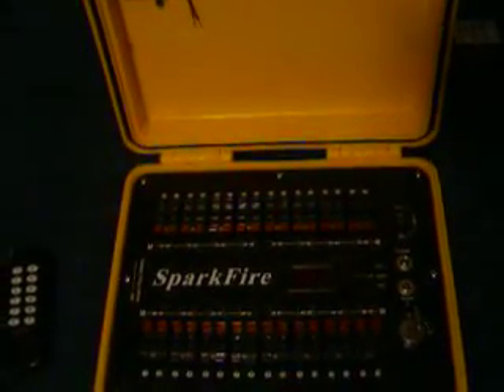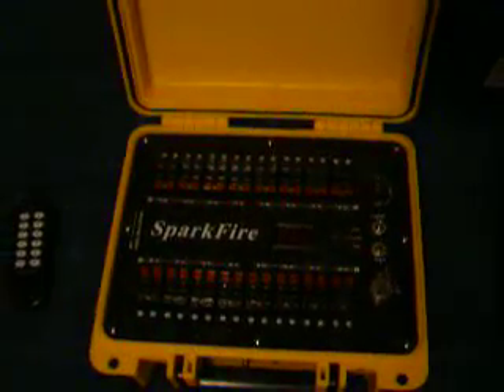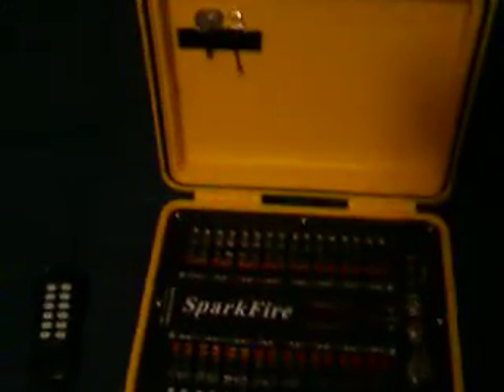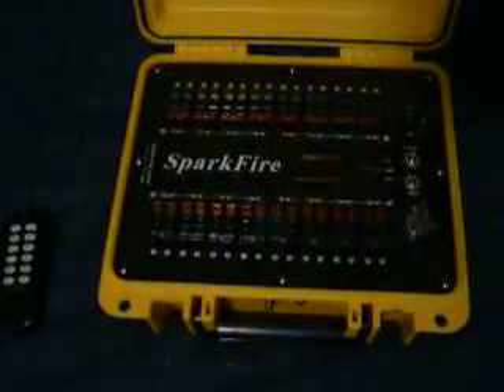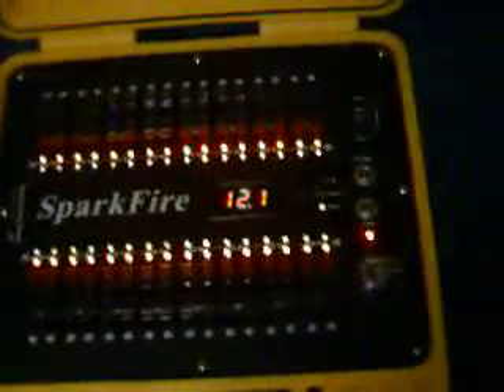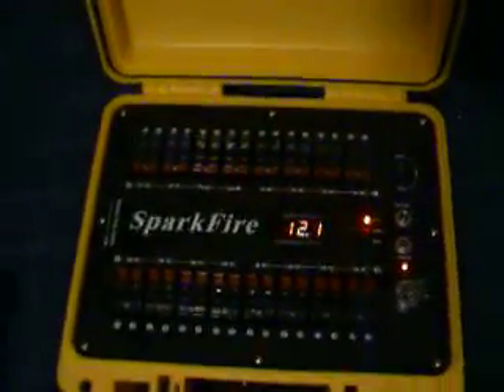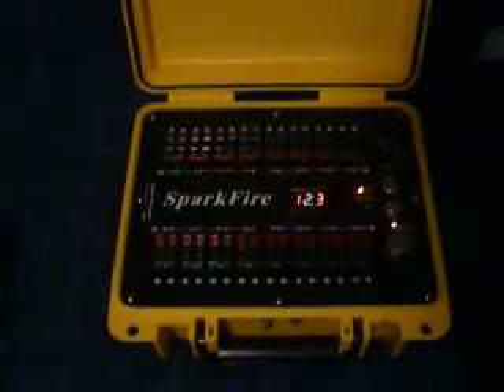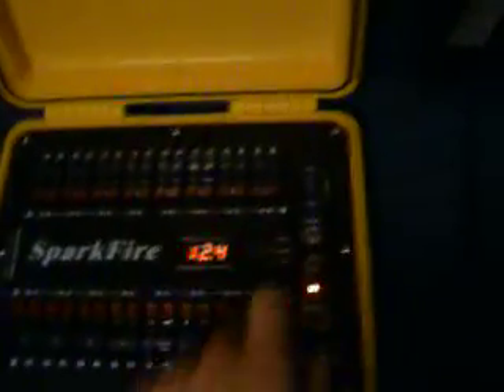SparkFire 32 Cue Firing System Short Review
Now that it's finally arrived, I decided to do a quick review on the SparkFire 32 que firing system from Remote Firing Systems.com just to show you guys what it's all about. Also talk a bit about my older firing system and kind of outline where this channel goes from here (hopefully starting to shoot some stuff off!!).

Let me know what you thought about this video!